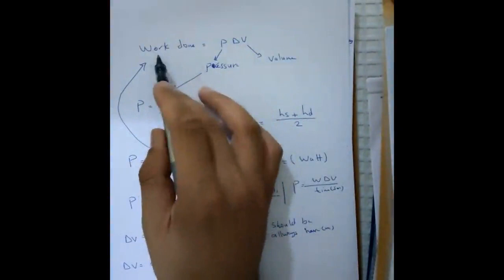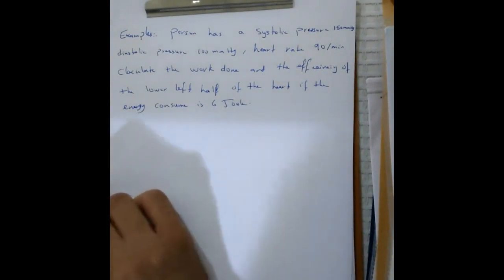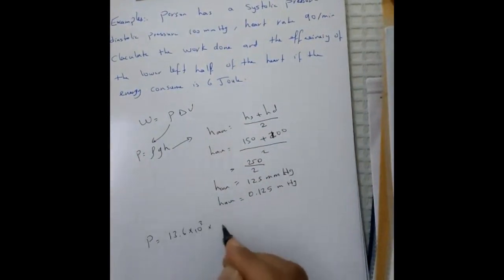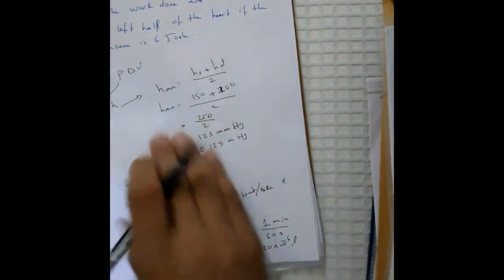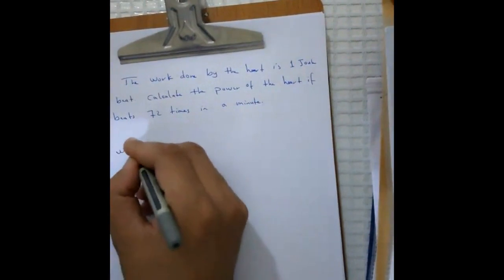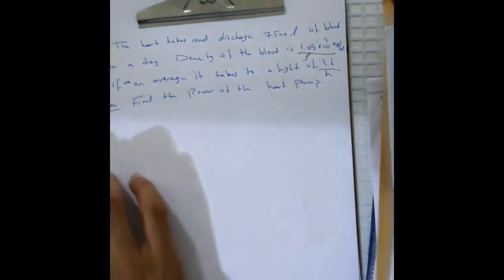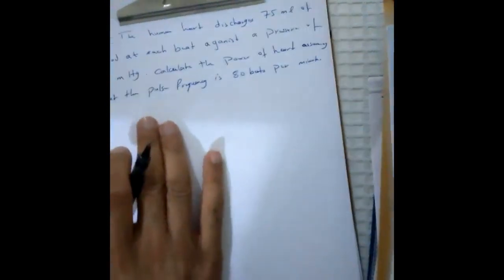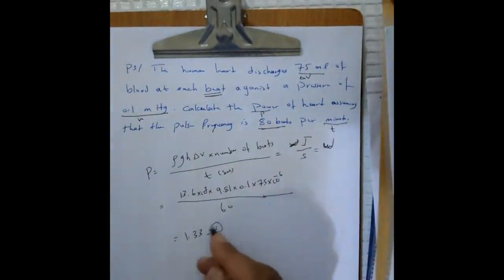Lecture 4 part 4